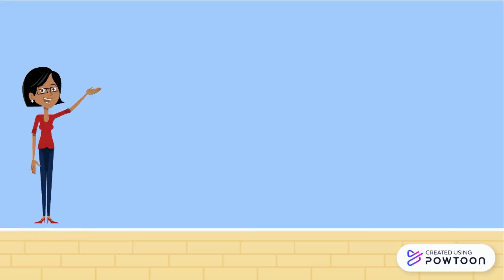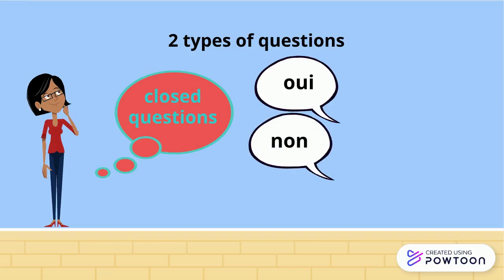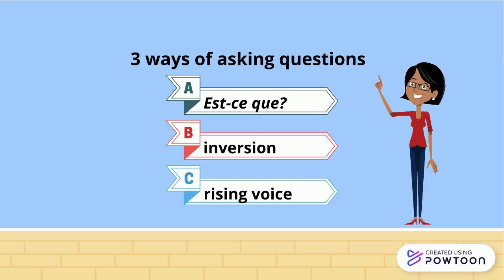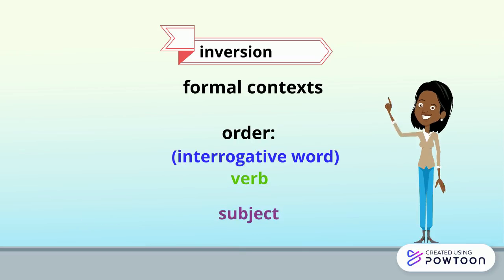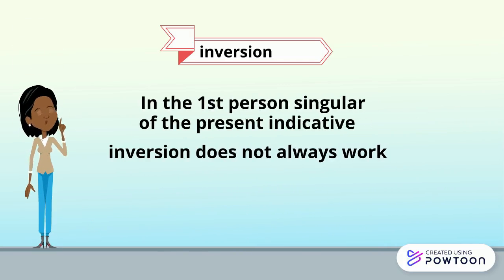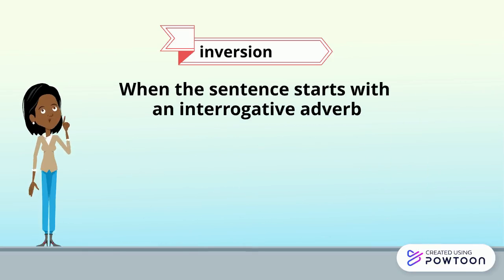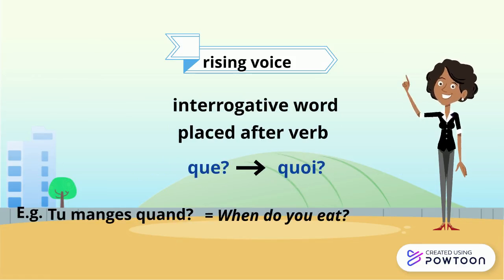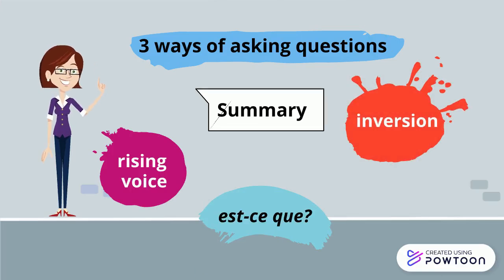How to ask questions in French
L'interrogation: asking questions in French, notably the three ways to ask the same questions depending on the context and the register.